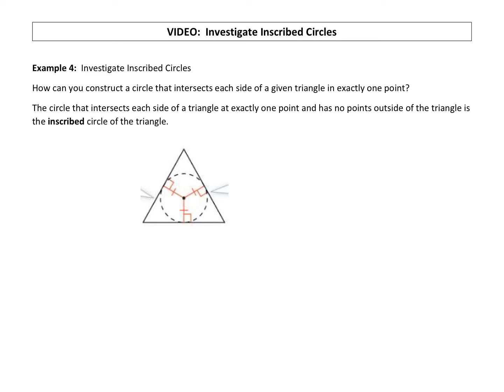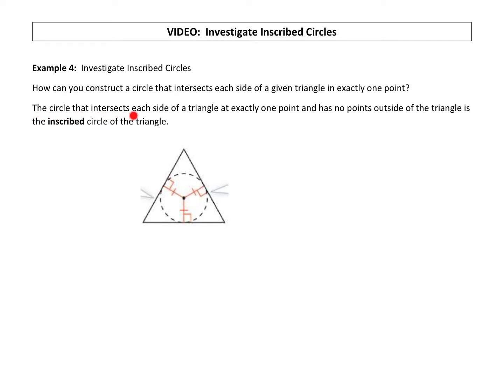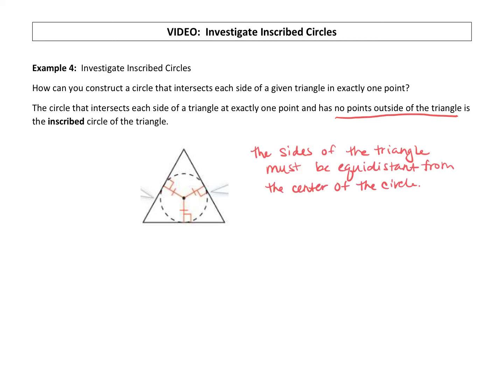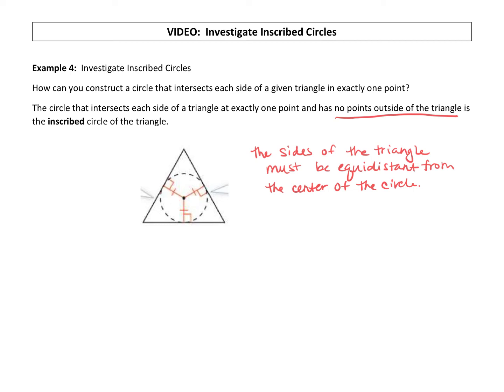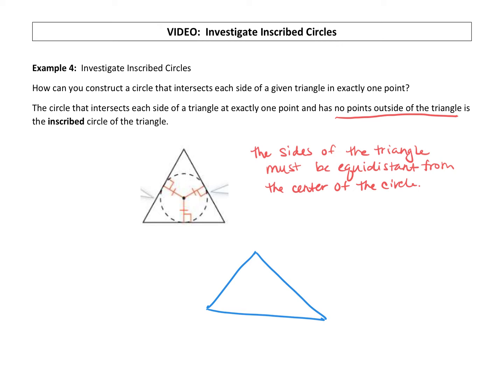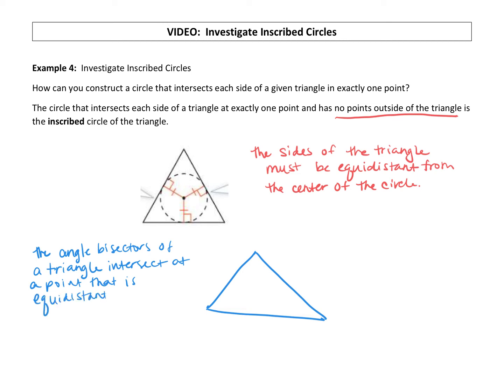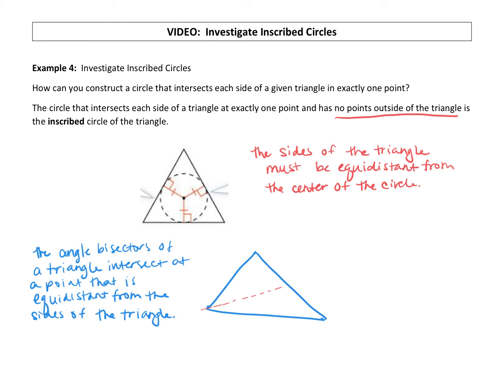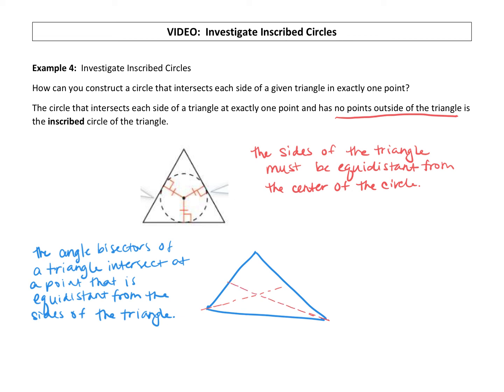Investigate Inscribed Circles